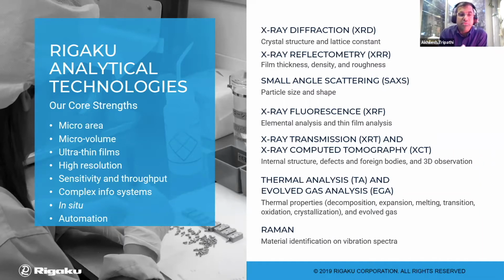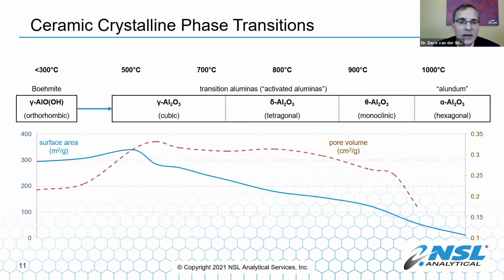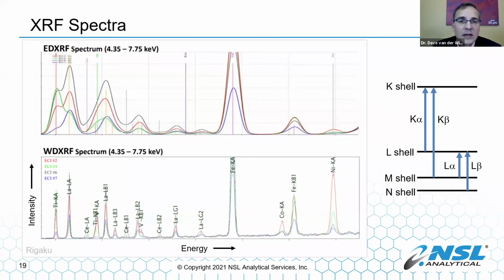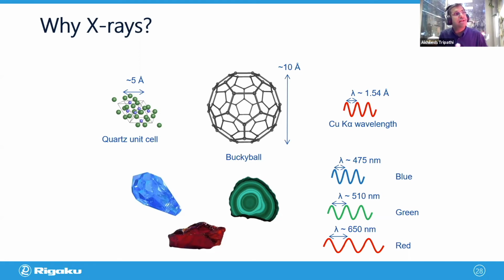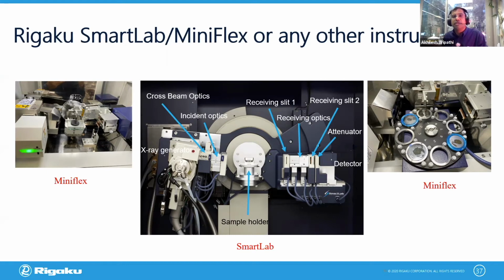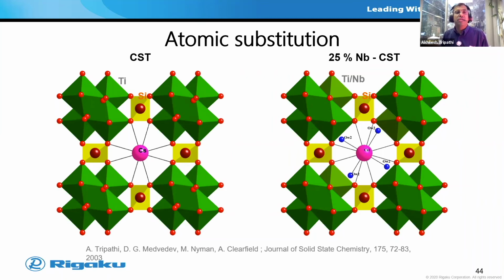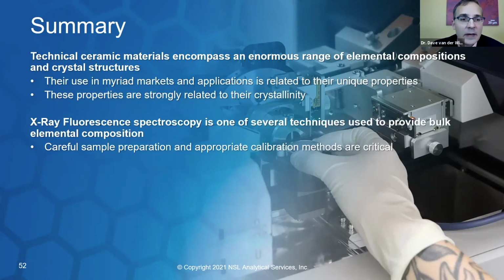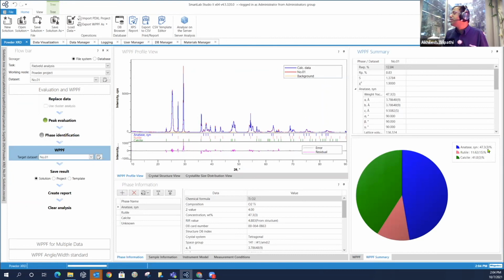XRD & XRF Webinar: Complimentary X-Ray Techniques for Analysis of Ceramic Materials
While X-Ray Fluorescence (XRF) spectroscopy provides quantitative elemental composition of materials, it cannot distinguish between identical atoms in different crystalline phase arrangements. However, we can confirm both the elemental and phase content of ceramic materials with certainty by combining XRF analysis with powder X-Ray Diffraction (XRD) analysis. Watch this webinar from NSL Analytical Services and Rigaku, a leader in x-ray technology, to learn more.